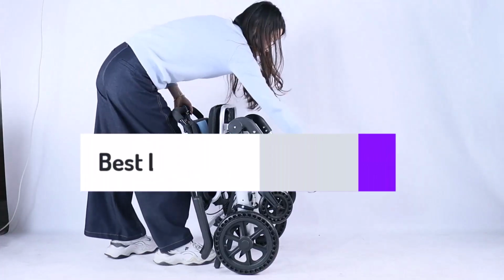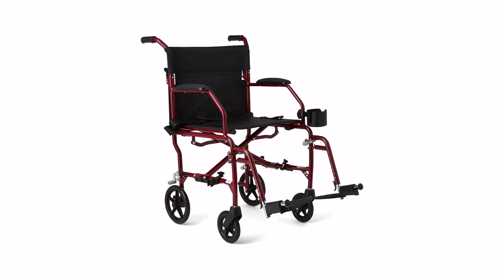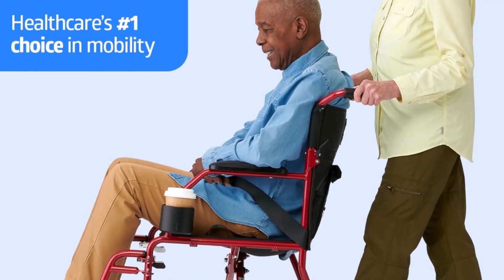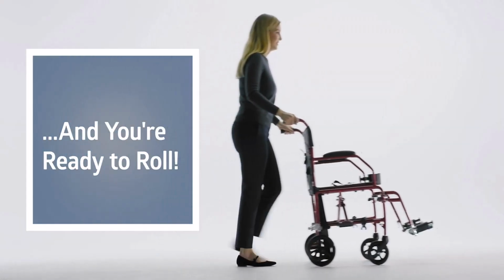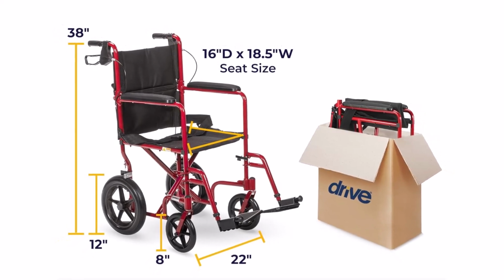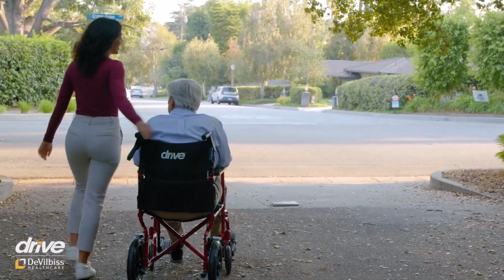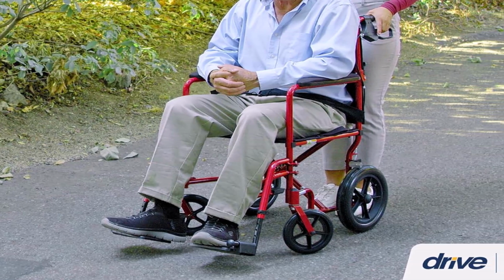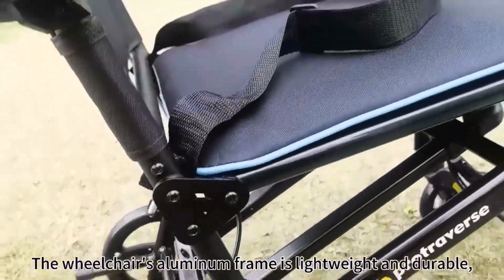✅ Best lightweight portable chair for seniors: Lightweight portable chair for seniors(Buying Guide)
In this video, we're going to take a look at the best lightweight portable chair for seniors. We'll compare the best lightweight portable chair for seniorson the market and list their features and prices.

👇 Product Links 👇

1️⃣ Medline Lightweight Portable Chair for Seniors

2️⃣ Drive Medical Lightweight Portable Chair for Seniors

3️⃣ WHLICKS Lightweight Portable Chair for Seniors

4️⃣ LOCYOP Lightweight Portable Chair for Seniors

5️⃣ ProTraverse Lightweight Portable Chair for Seniors